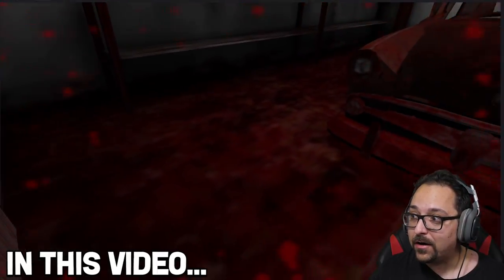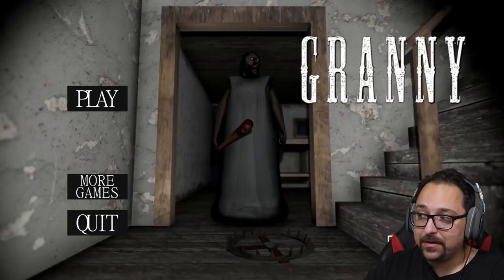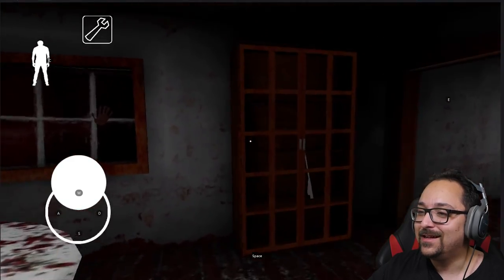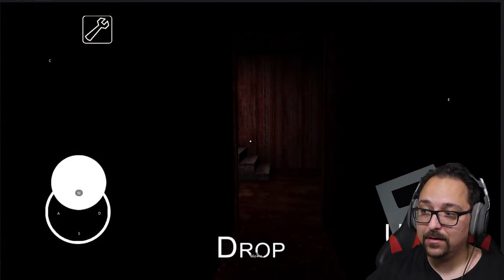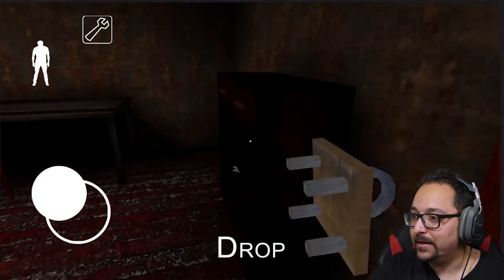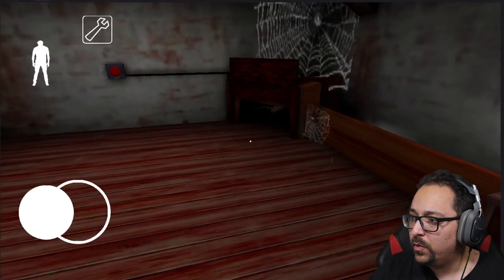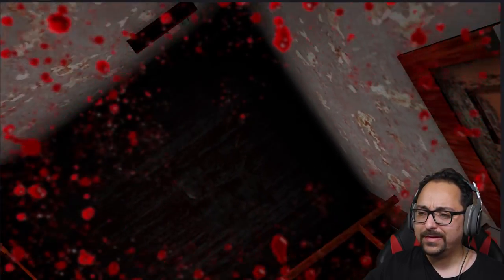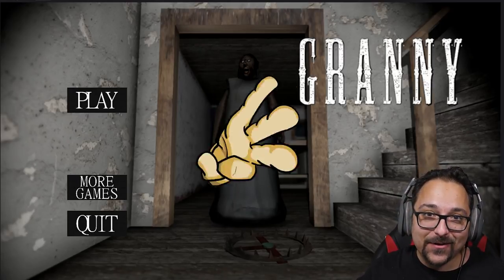NEW GAME OVER SCENE, PEPPER SPRAY & NIGHTMARE MODE! (Granny Mobile 1.6 Full Gameplay - New Update)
In this Granny Mobile 1.6 New Update gameplay video, we check out the new things in the Granny 1.6 Update like the new game over scene where Granny runs you over with the car, pepper spray to stop Granny from chasing you, new nightmare mode and new spider pet!

Granny Android Download ➤
Granny iOS Download ➤